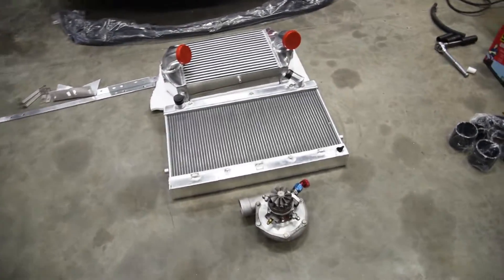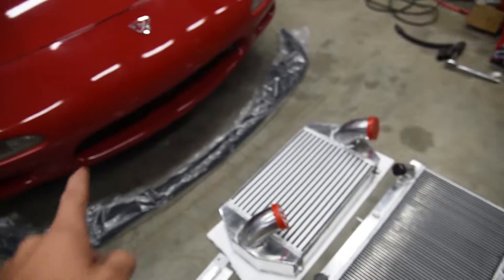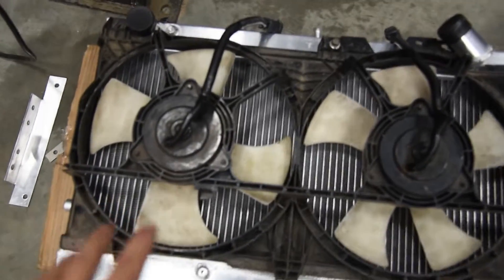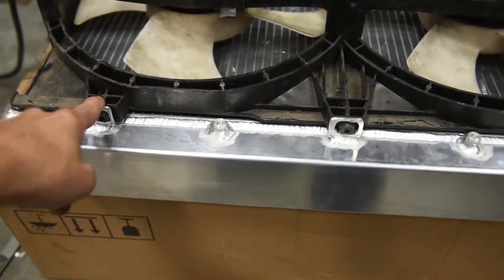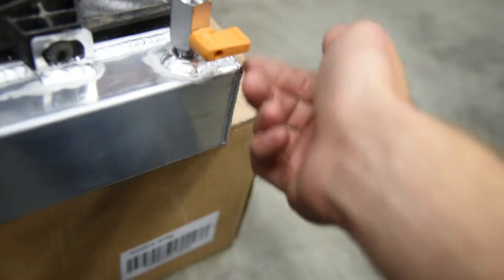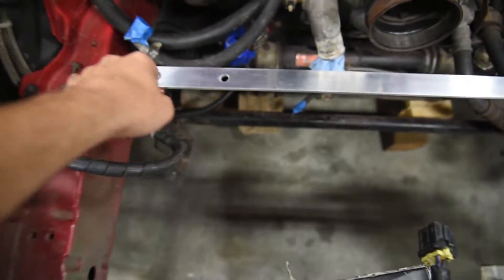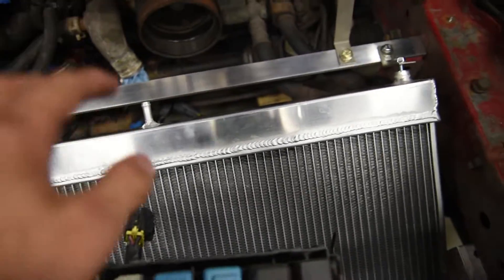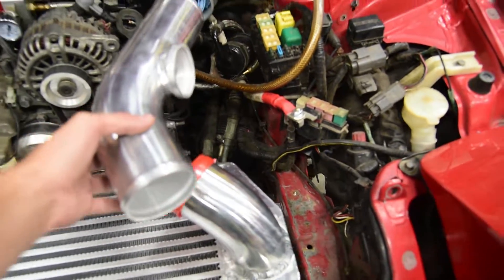Installing the V Mount Intercooler/Radiator - FD RX7 Build Part 2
I bought the Rotary Works/CX Racing v-mount kit, but ended up only using the cores and a couple of their brackets. I bought my own blow off valve, 3" piping and made custom brackets. If you know how to fabricate, only buy the cores and build everything else as every turbo setup is different.